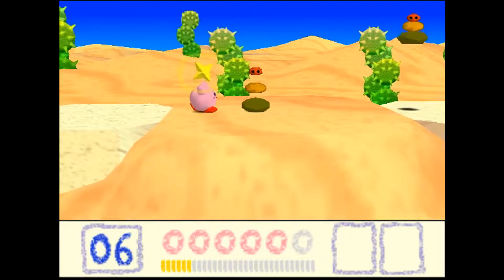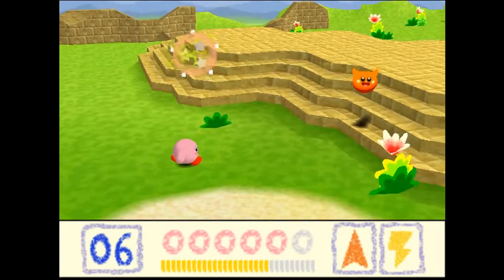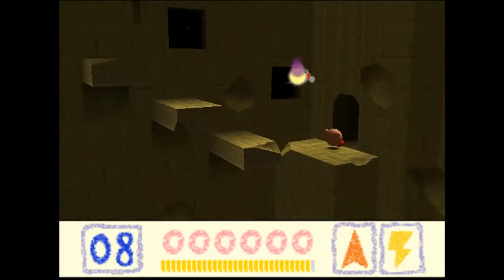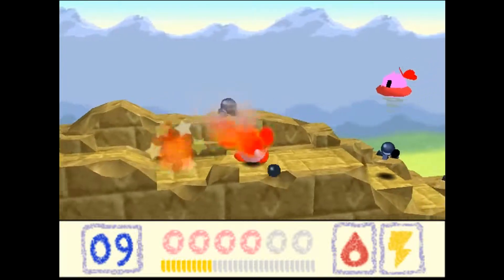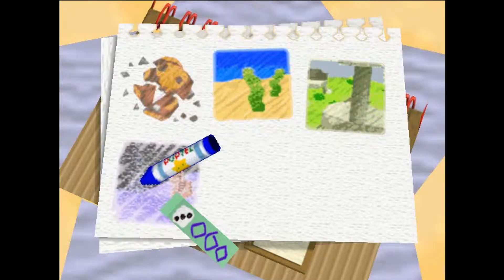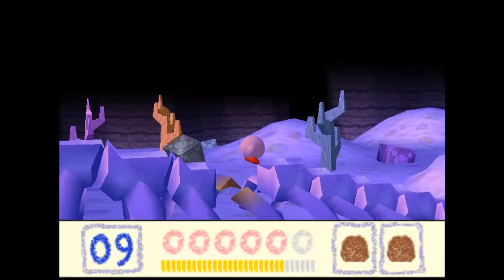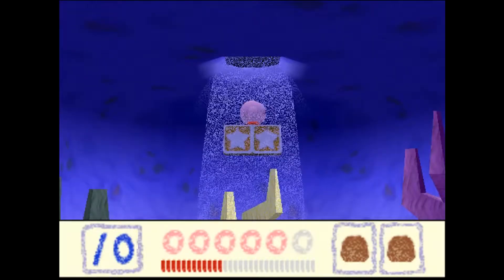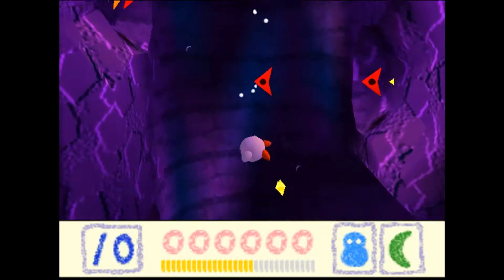Lightning Boop - Kirby 64: Episode 3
We're playing Kirby 64: The Crystal Shards! Join us!

For our first few videos we're using headset mics, but we got a better microphone for our second recording session onward.